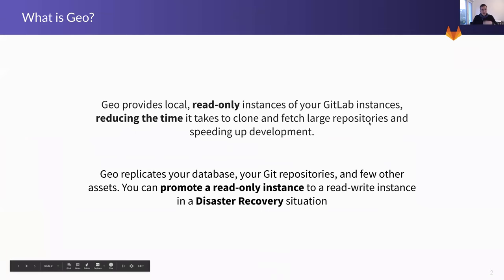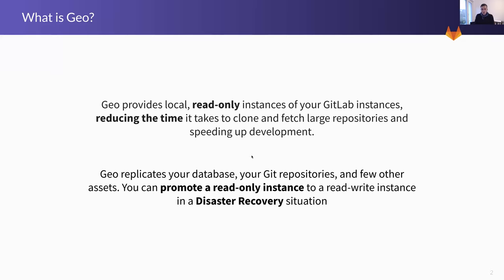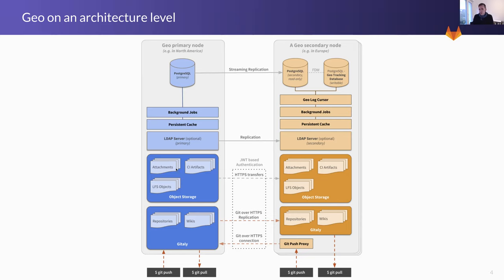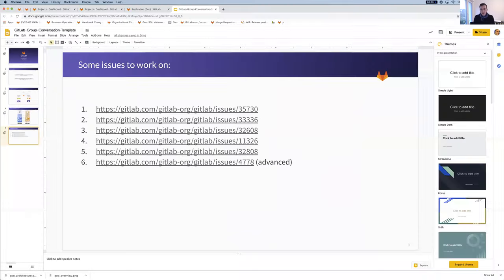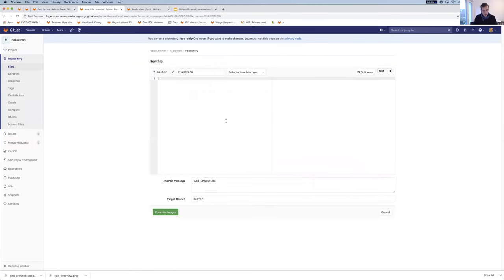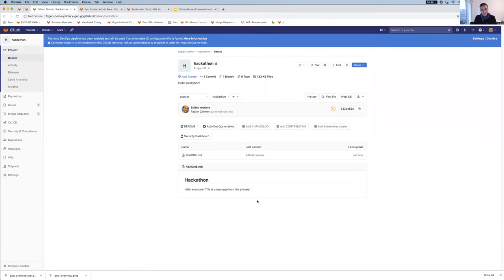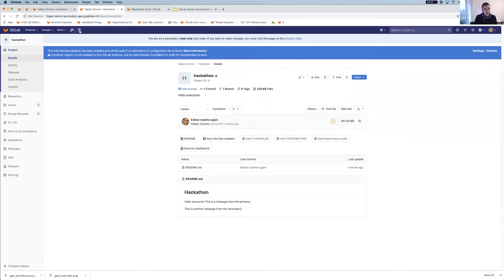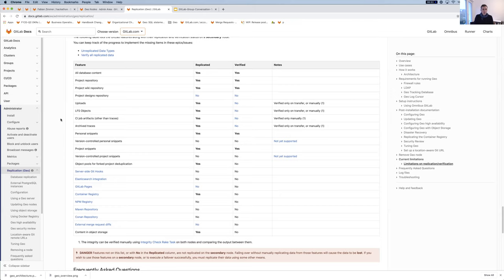GitLab Geo tutorial